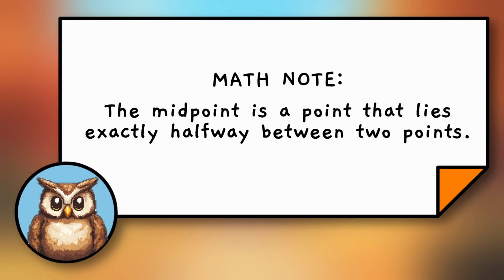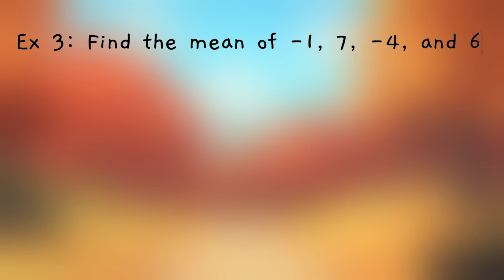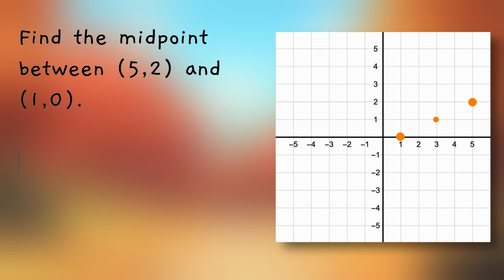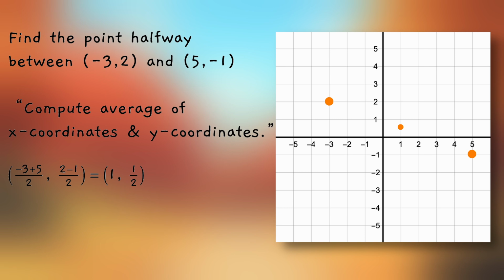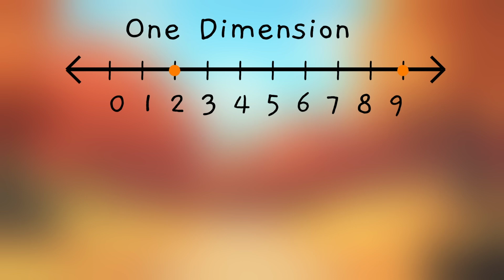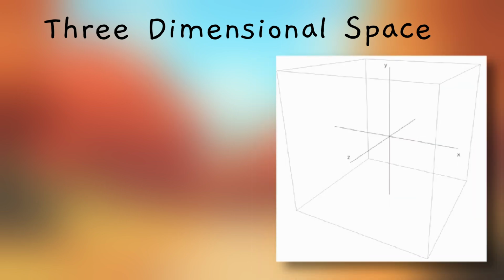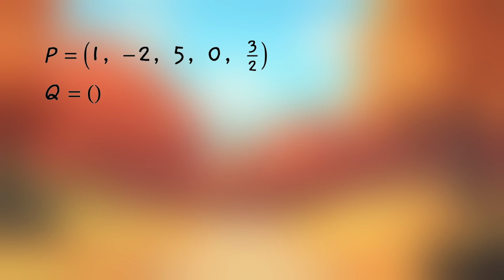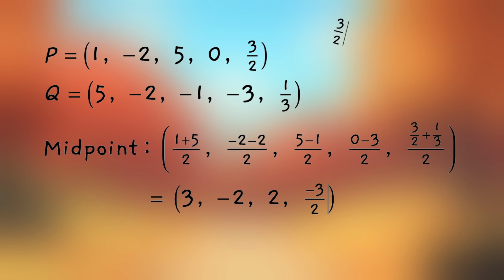How to Calculate MIDPOINTS 🦉 Arcade ALGEBRA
𝙒𝙃𝘼𝙏 is the midpoint of a line segment?
It's the point in the middle, the same distance from both ends. Imagine you and a friend are standing some distance from each other. You start walking towards each other in a straight line, at the exact same speed. The point where you meet is the midpoint.

𝙃𝙊𝙒 do you find the midpoint of a line segment?
When we're talking about two dimensions (like the Cartesian plane, with an x-axis and a y-axis), you average the two endpoints of the line segment. You take the average of the x coordinates and the average of the y-coordinates, creating a new point with a new x and a new y.
But what about if we're talking about only one dimension?
And what about higher dimensions? Can you have a midpoint there? YES!

𝙅𝙪𝙢𝙥 𝙩𝙤 𝙩𝙝𝙚𝙨𝙚 𝙨𝙚𝙘𝙩𝙞𝙤𝙣𝙨 𝙞𝙣 𝙩𝙝𝙚 𝙫𝙞𝙙𝙚𝙤:
0:00 Definition of midpoint
0:20 Review of average (mean)
2:17 Example 1 find midpoint
3:59 Example 2 find midpoint
5:11 Explanation of midpoint formula
6:09 Other dimensions
6:20 one-dimension (number line)
7:39 three dimensions (3D space)
9:34 higher dimensions

𝙑𝙊𝘾𝘼𝘽𝙐𝙇𝘼𝙍𝙔 𝙏𝙀𝙍𝙈𝙎 𝙞𝙣 𝙩𝙝𝙞𝙨 𝙫𝙞𝙙𝙚𝙤:
Midpoint
Average
Mean
Bisector

𝘾𝙧𝙚𝙙𝙞𝙩𝙨:
Music Theme: Mikey Geiger Sad Game Boy Instrumental
code: X8MNWJHB6NUPBE2H